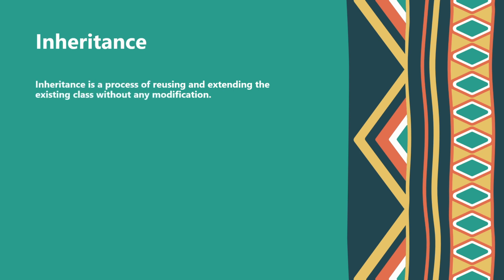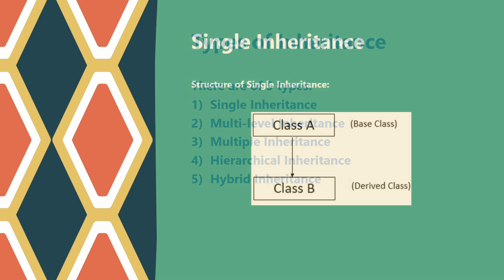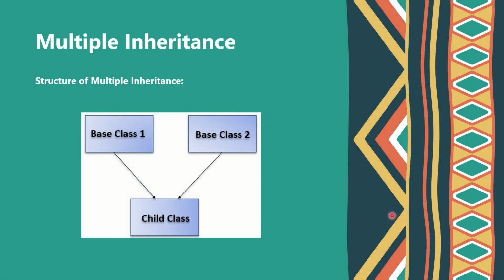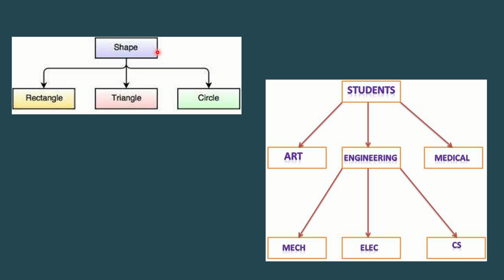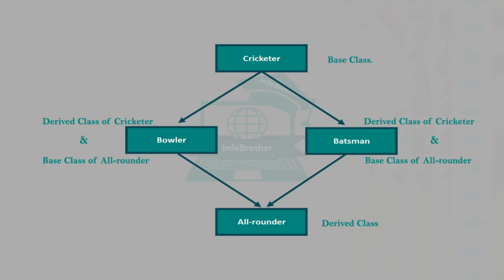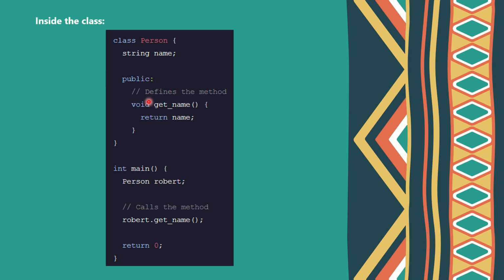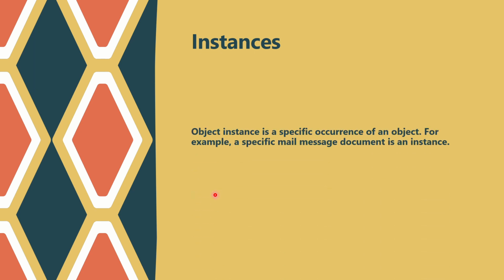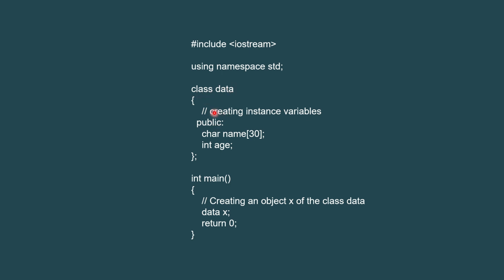Object Oriented Concepts Part-3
Inheritance, Methods and Instances